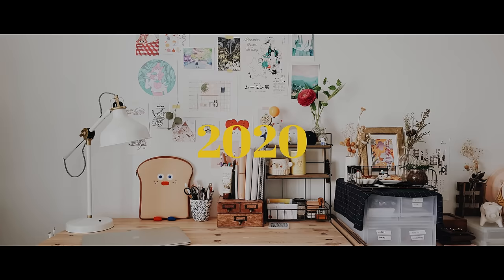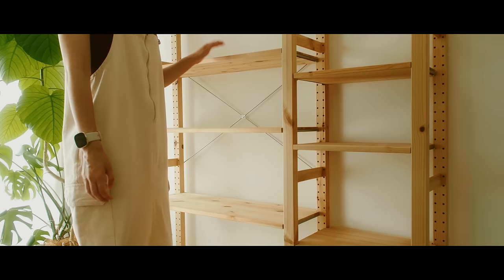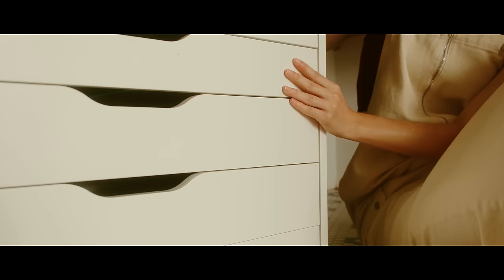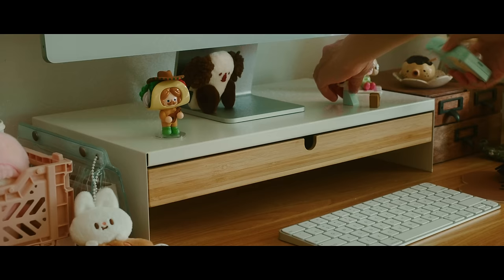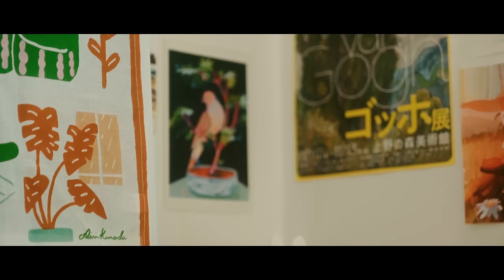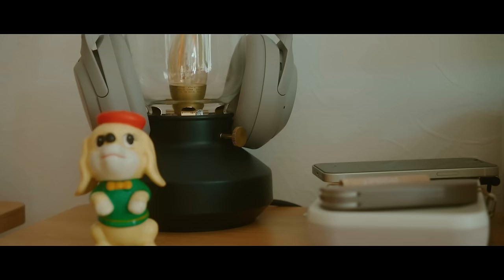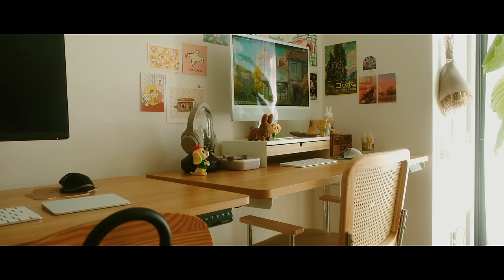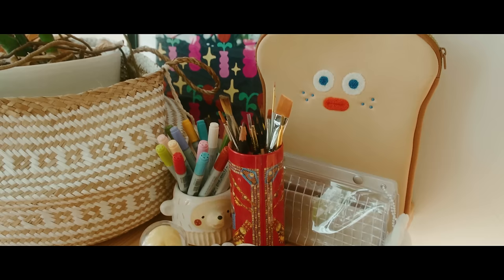Aesthetic Desk Setup 🌿 My Studio in Japan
Amazon shop front - Art tools, vlog equipments & misc products

Hello! 👋🏻 My name is Sai, and I'm an illustrator living in Japan! I want to share a little of my daily life and art journey.

⭐️ you can watch this video in other languages by turning on subtitles ⭐️

00:28 Intro
01:16 Cleaning Up
2:52 Closet/Storage
4:13 Re-organising desk
6:33 Putting together a new desk
7:09 Decor
7:30 Room & Desk Tour